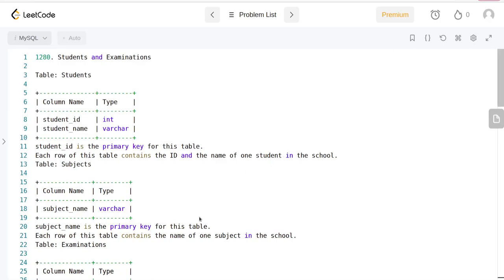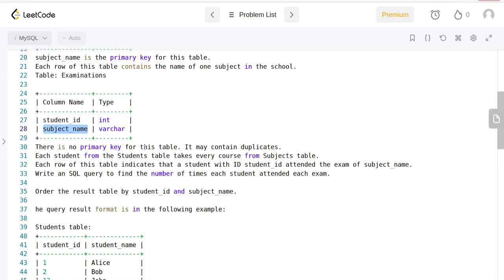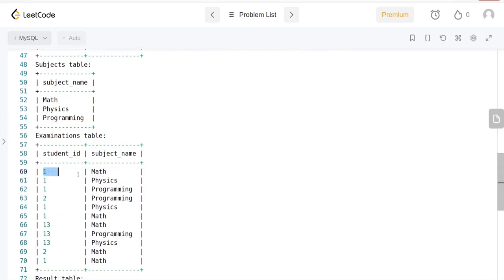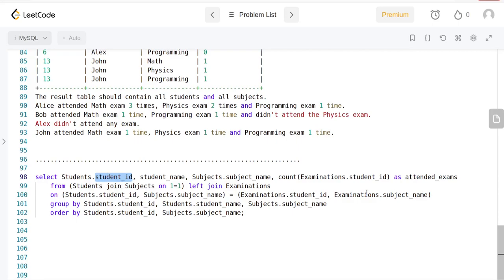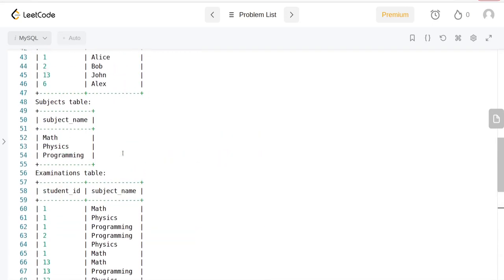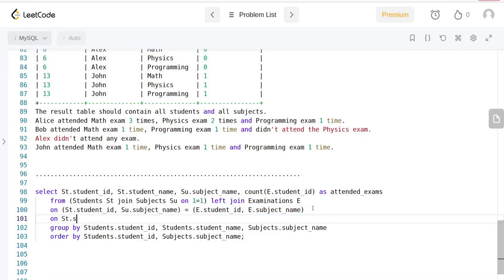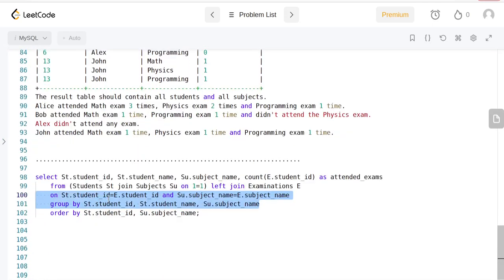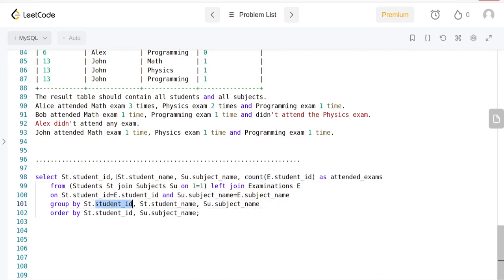SQL Tutorials - Students and Examinations - Part 17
Students and Examinations

Table: Students

| Column Name   | Type    |
| student_id    | int     |
| student_name  | varchar |
student_id is the primary key for this table.
Each row of this table contains the ID and the name of one student in the school.
Table: Subjects

| Column Name  | Type    |
| subject_name | varchar |
subject_name is the primary key for this table.
Each row of this table contains the name of one subject in the school.
Table: Examinations

| Column Name  | Type    |
| student_id   | int     |
| subject_name | varchar |
There is no primary key for this table. It may contain duplicates.
Each student from the Students table takes every course from Subjects table.
Each row of this table indicates that a student with ID student_id attended the exam of subject_name.
Write an SQL query to find the number of times each student attended each exam.

Order the result table by student_id and subject_name.

The query result format is in the following example:

Students table:
| student_id | student_name |
| 1          | Alice        |
| 2          | Bob          |
| 13         | John         |
| 6          | Alex         |
Subjects table:
| subject_name |
| Math         |
| Physics      |
| Programming  |
Examinations table:
| student_id | subject_name |
| 1          | Math         |
| 1          | Physics      |
| 1          | Programming  |
| 2          | Programming  |
| 1          | Physics      |
| 1          | Math         |
| 13         | Math         |
| 13         | Programming  |
| 13         | Physics      |
| 2          | Math         |
| 1          | Math         |
Result table:
| student_id | student_name | subject_name | attended_exams |
| 1          | Alice        | Math         | 3              |
| 1          | Alice        | Physics      | 2              |
| 1          | Alice        | Programming  | 1              |
| 2          | Bob          | Math         | 1              |
| 2          | Bob          | Physics      | 0              |
| 2          | Bob          | Programming  | 1              |
| 6          | Alex         | Math         | 0              |
| 6          | Alex         | Physics      | 0              |
| 6          | Alex         | Programming  | 0              |
| 13         | John         | Math         | 1              |
| 13         | John         | Physics      | 1              |
| 13         | John         | Programming  | 1              |
The result table should contain all students and all subjects.
Alice attended Math exam 3 times, Physics exam 2 times and Programming exam 1 time.
Bob attended Math exam 1 time, Programming exam 1 time and didn't attend the Physics exam.
Alex didn't attend any exam.
John attended Math exam 1 time, Physics exam 1 time and Programming exam 1 time.